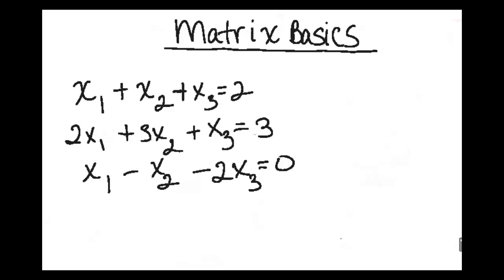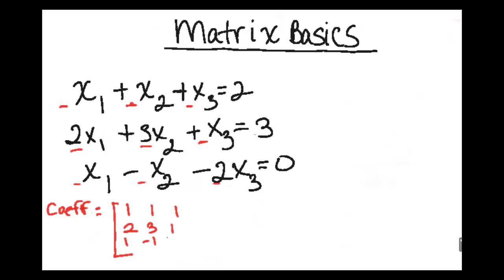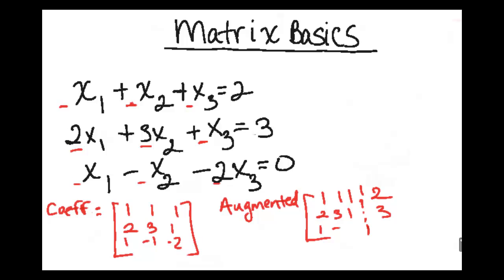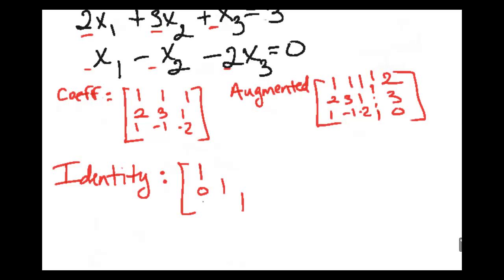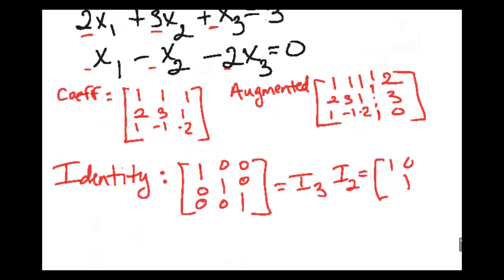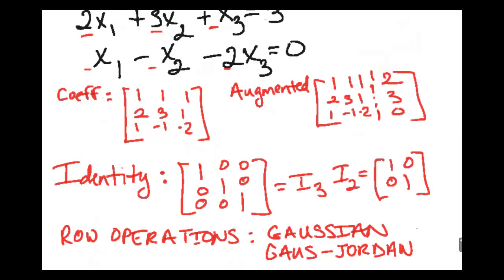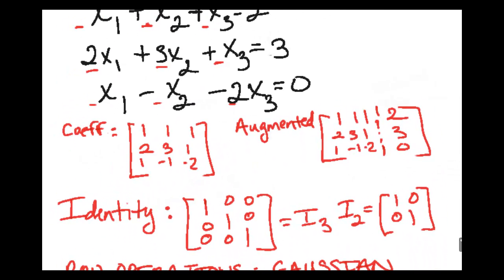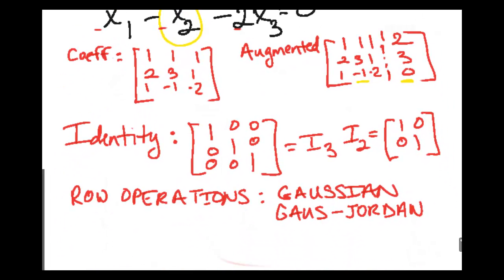[Math][Linear Algebra]-Matrix Basics-Concept Video